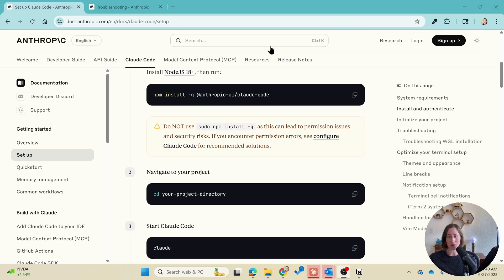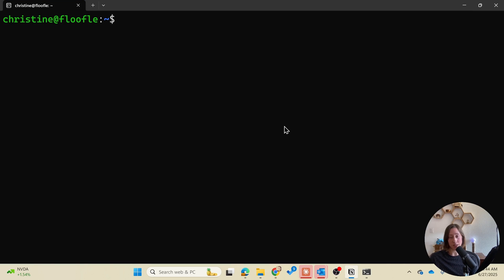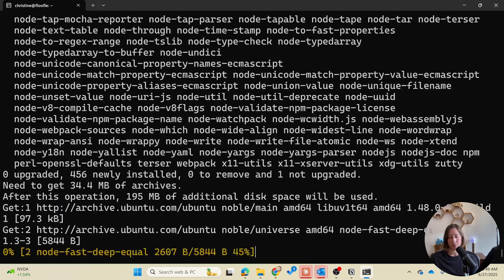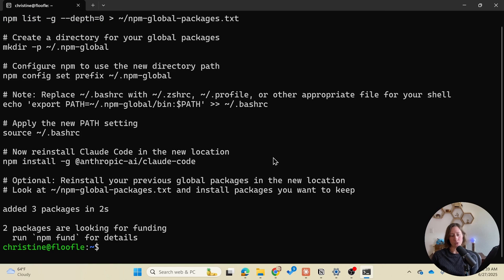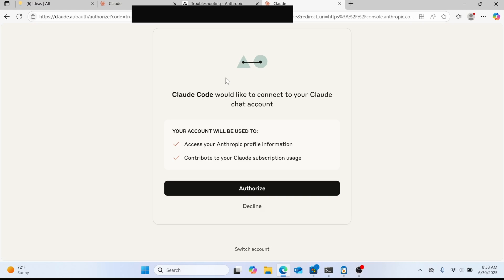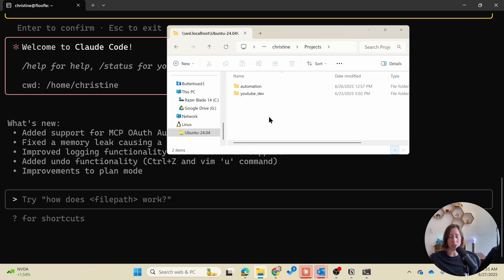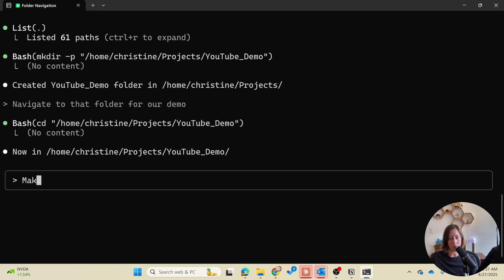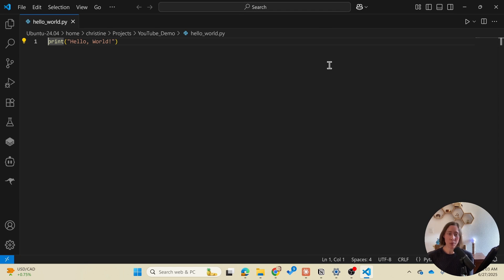How to Install Claude Code on Windows with WSL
Beginner-friendly tutorial on installing Claude Code. Here’s how to install it on Windows with WSL Linux, the "safe" way (without sudo).

🍀 CHAPTERS
00:00:00 - Intro
00:26:05 - Install Ubuntu
00:54:02 - Update & install dependencies
01:46:09 - Install Claude Code
02:33:16 - Authenticate
05:00:09 - Run a test script
05:14:22 - Where are the files?